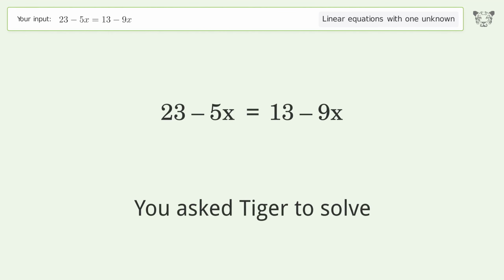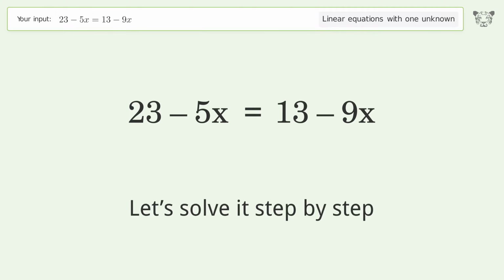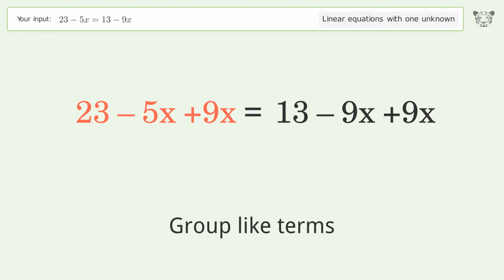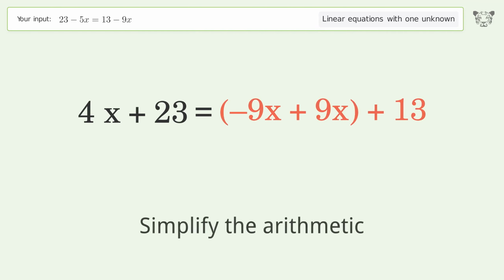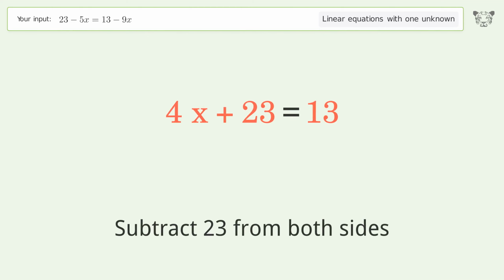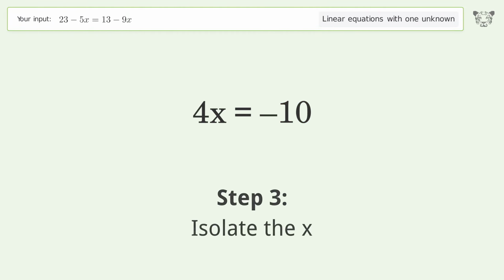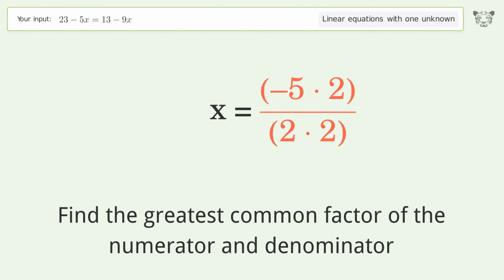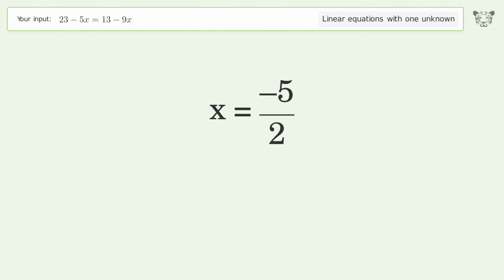Linear equation with one unknown: Solve 23-5x=13-9x step-by-step solution